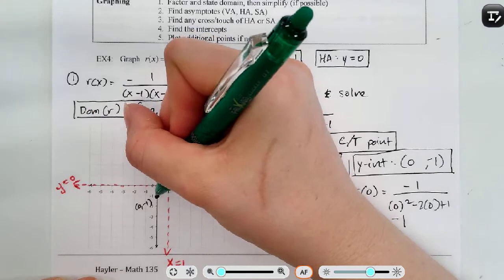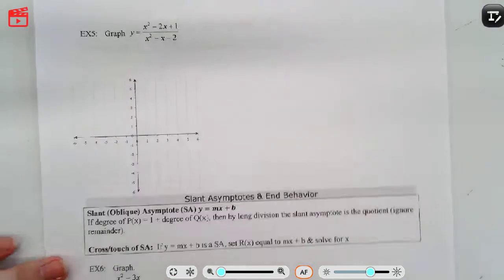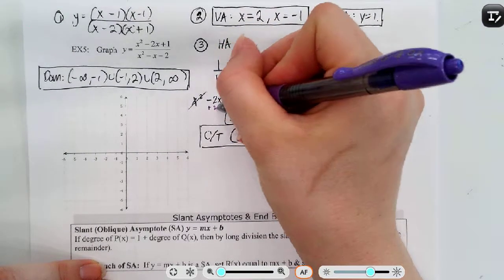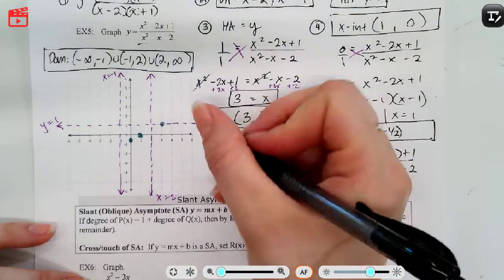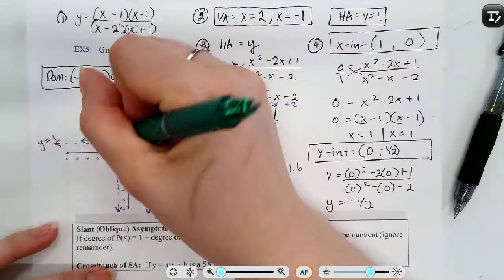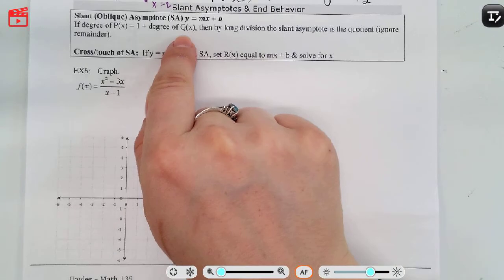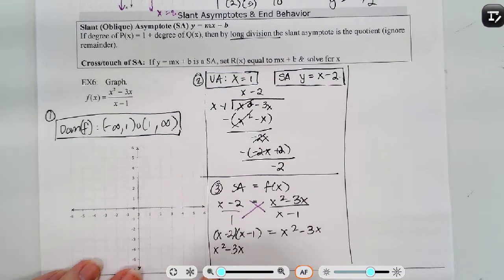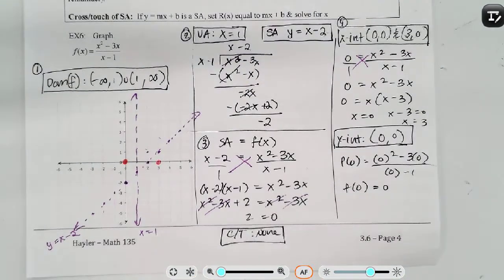Math 135: Rational Functions--Part 2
Based off of the textbook "PreCalculus: Mathematics for Calculus by Stewart, Redlin and Watson"